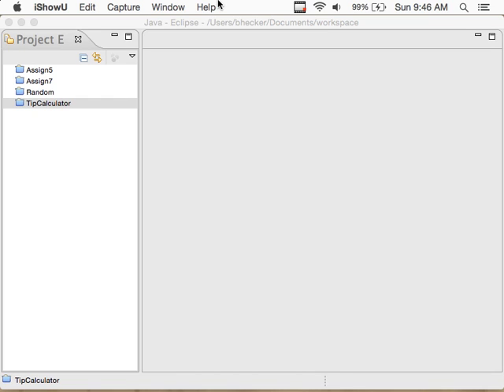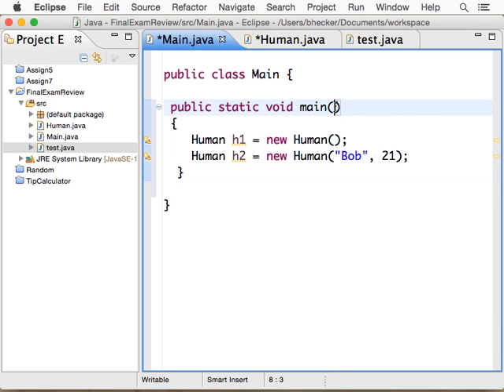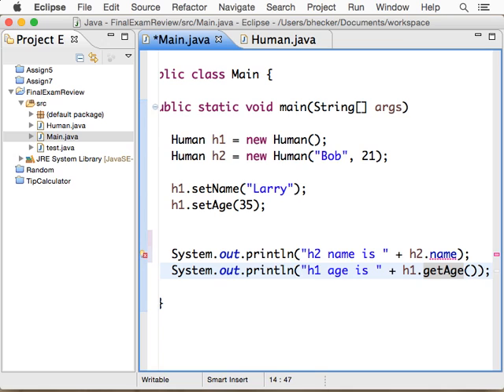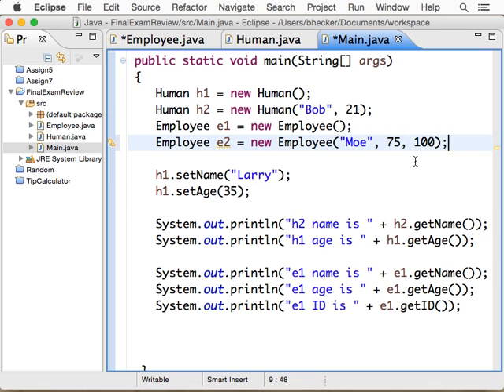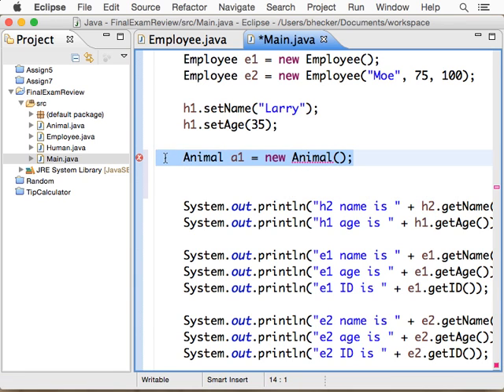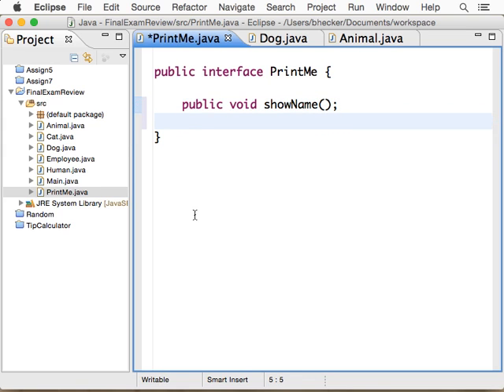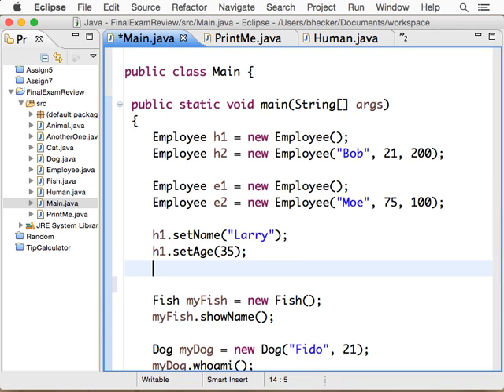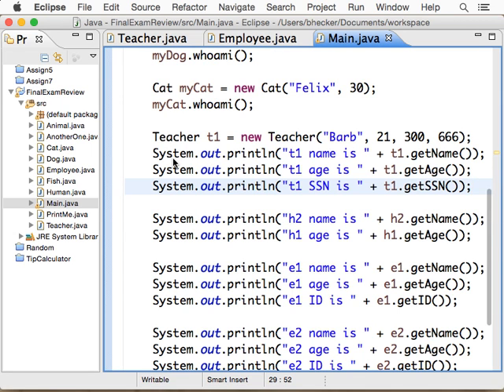Weekend 5 Video 1 (Final Exam Review)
This video reviews the content for the final exam.